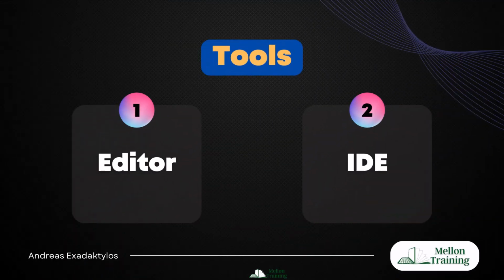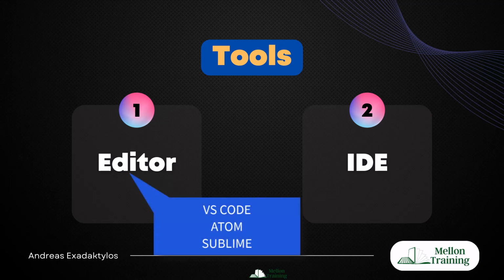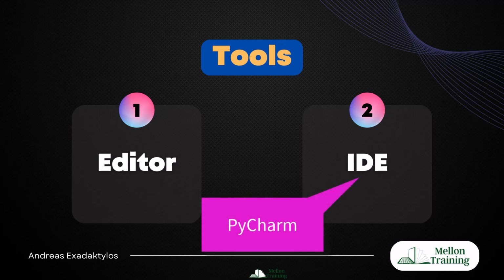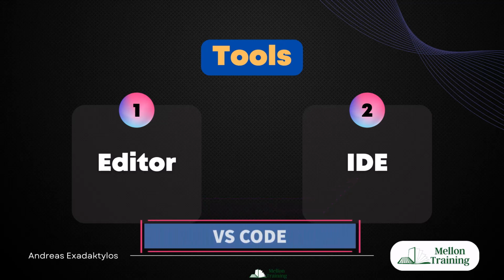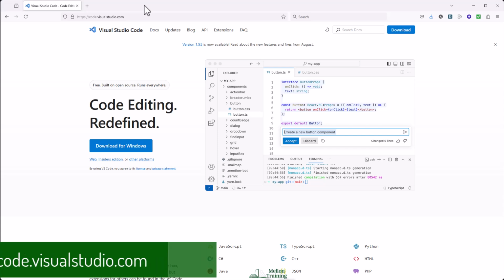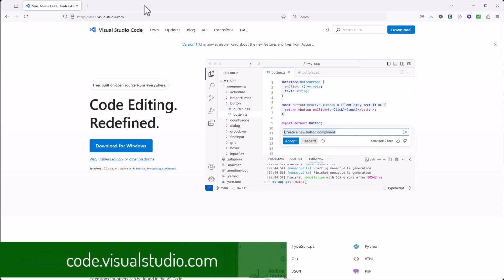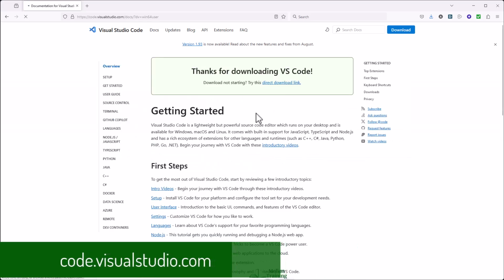1.3 Difference Between IDE and Code Editors for Python | Python Course for Beginners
When it comes to typing Python code, you have two options:
You can use a Code Editor or an IDE, which is short for Integrated Development Environment.
 In this video you'll learn the Difference between these 2 Python Tools.
Also, I will show you how to Install the Visual Studio Code, or VS Code Editor.

🔍 Key Moments in This Video:
00:00 Intro
00:15 Features of an IDE
00:42 The most popular IDEs and Python Editors
01:05 How to download and install the Visual Studio Code (VS Code)